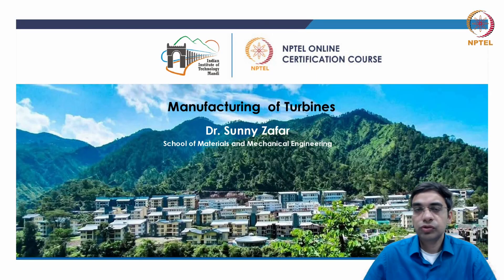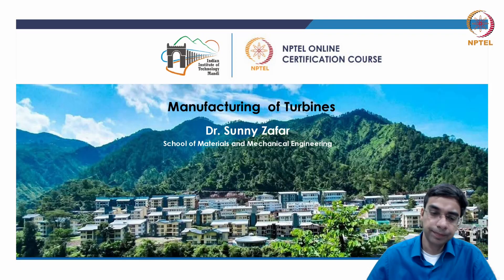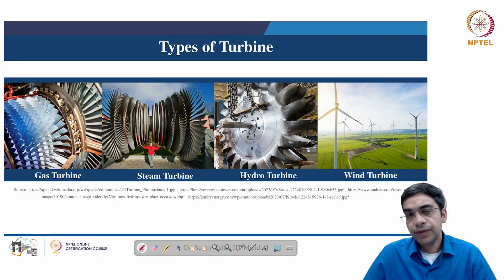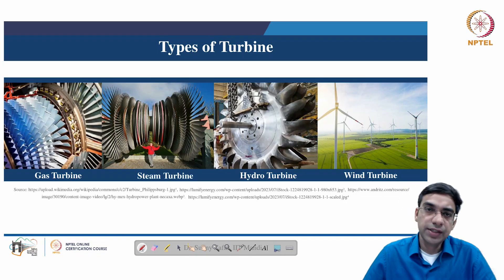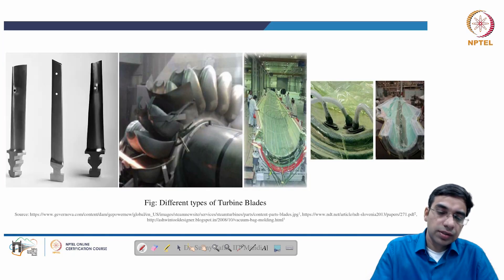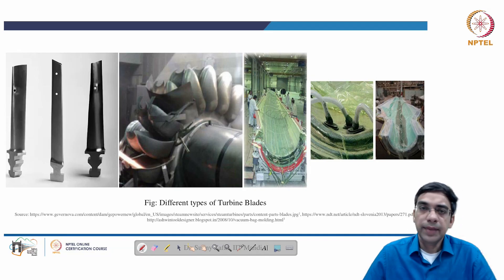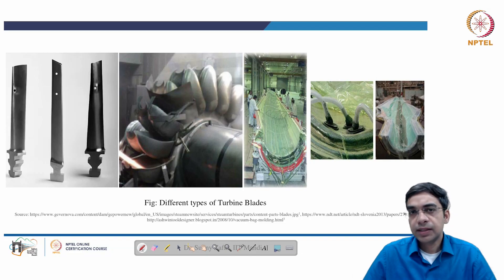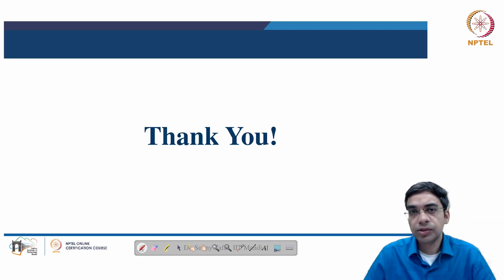Introduction_Manufacturing of Turbines (Gas, Steam, Hydro and Wind)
Prof. Sunny ZafarSchool of Mechanical and Materials EngineeringIndian Institute of Technology Mandi